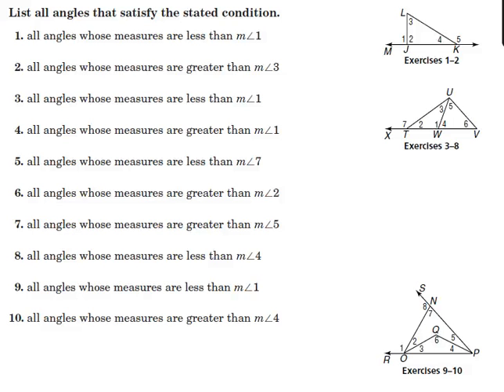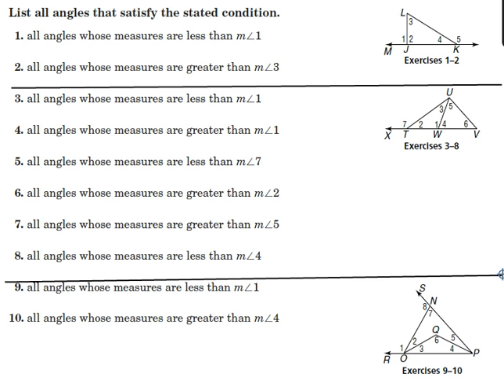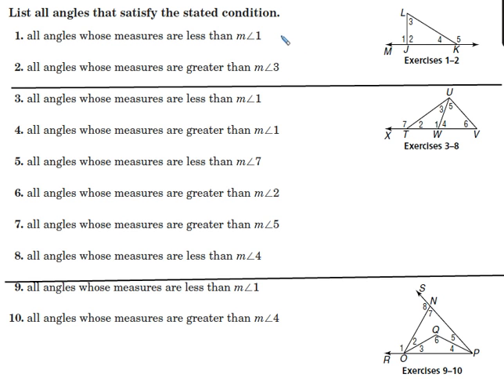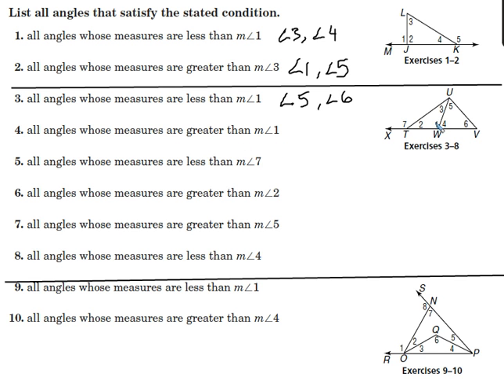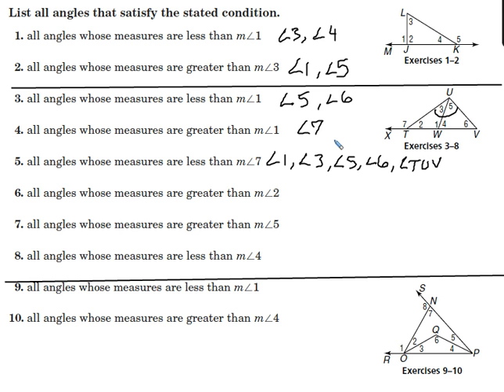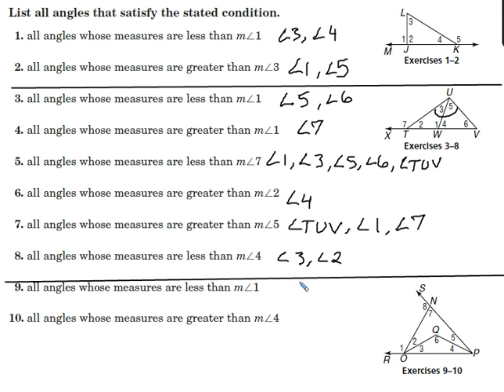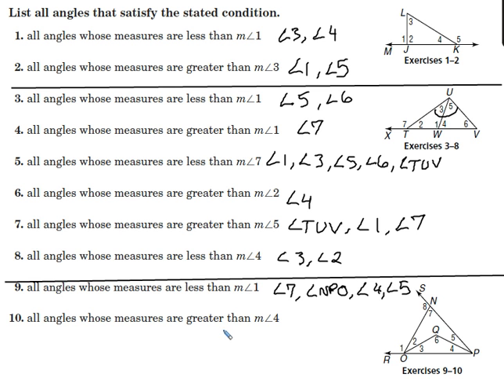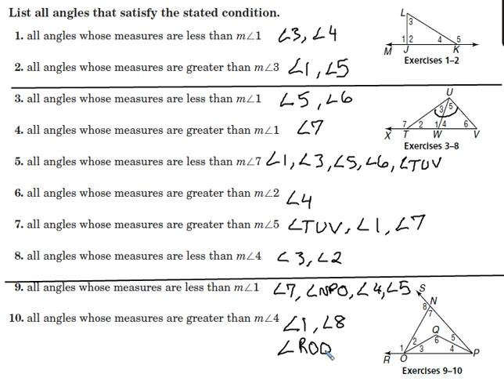Identifying Interior and Exterior Angle Inequality in Triangles